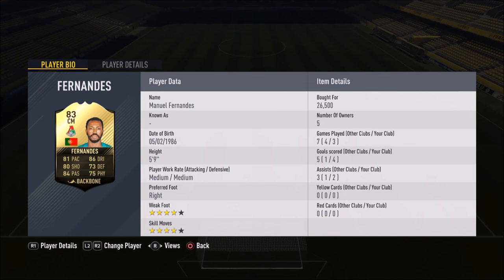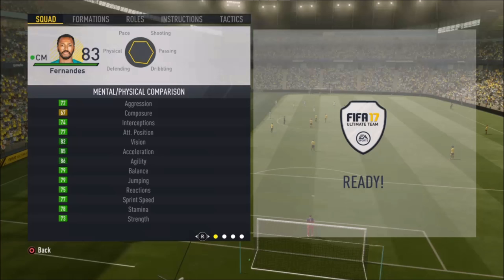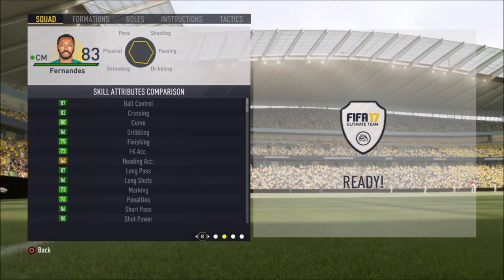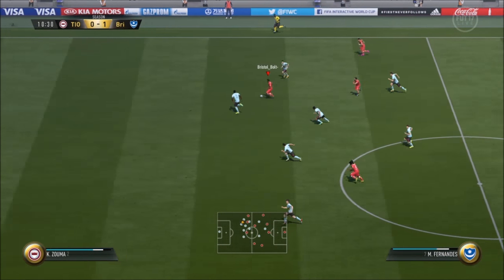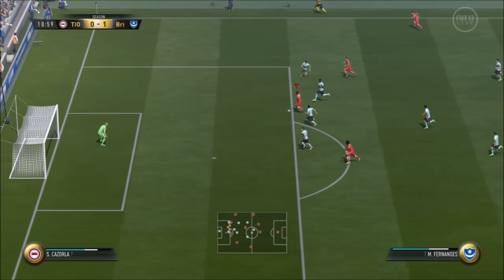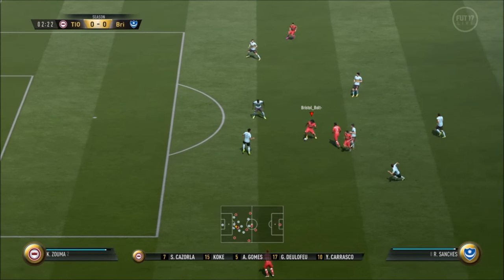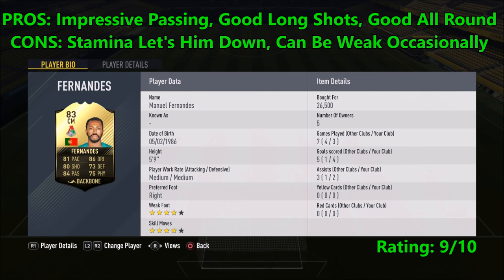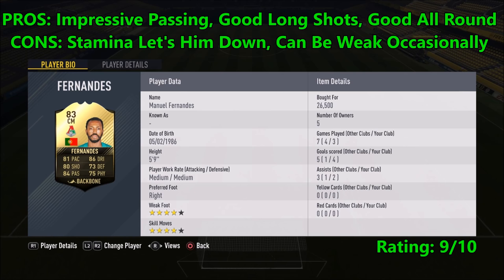FIFA 17 - IF Manuel Fernandes (81) Player Review! (Gameplay and In-Game Stats)